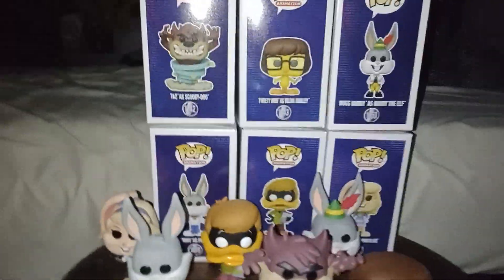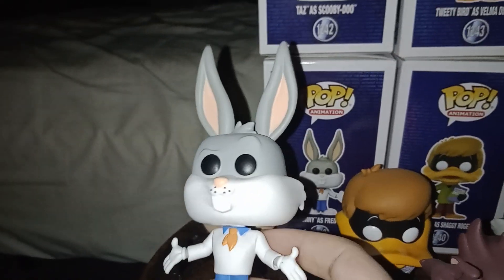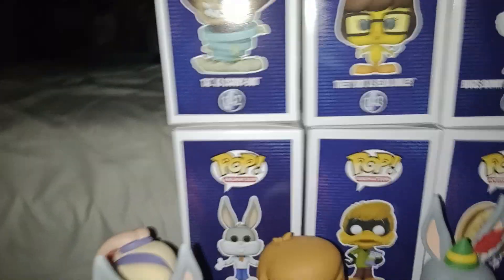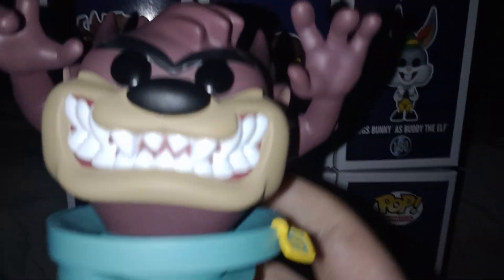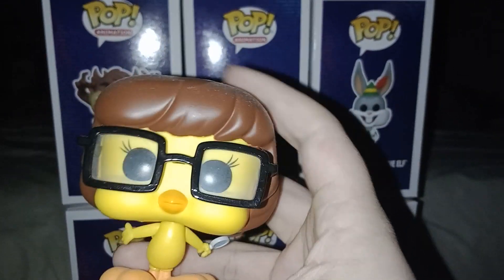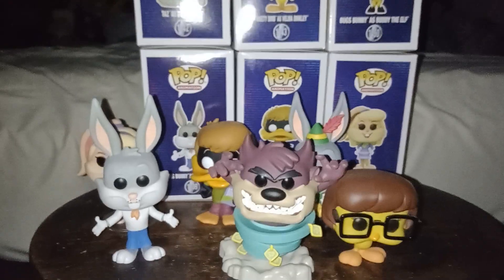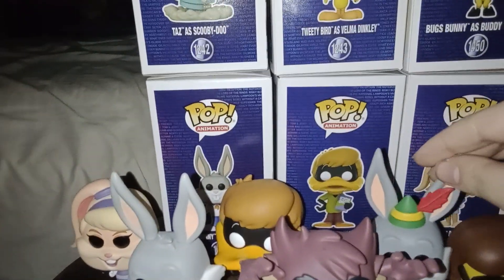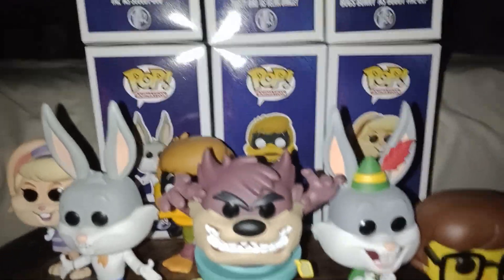Funko Pop WB100 Looney Tunes Collection Review (New Year's Day Special) (1st Video of 2024)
HAPPY NEW YEAR FOLKS!!!

My First Video on 2024